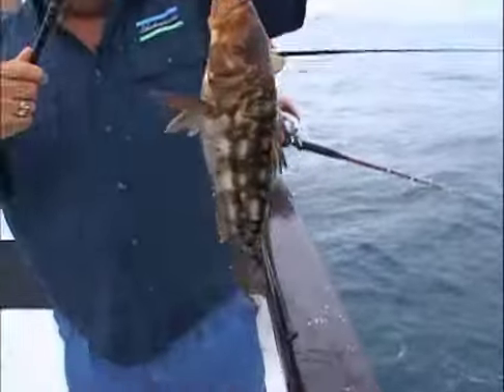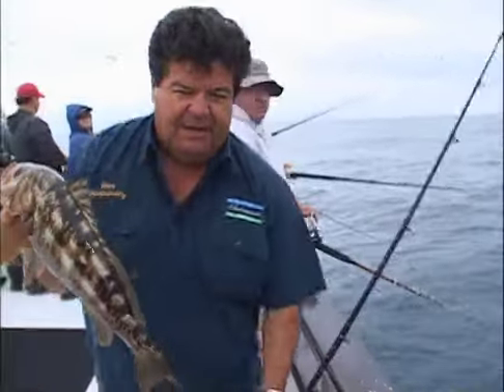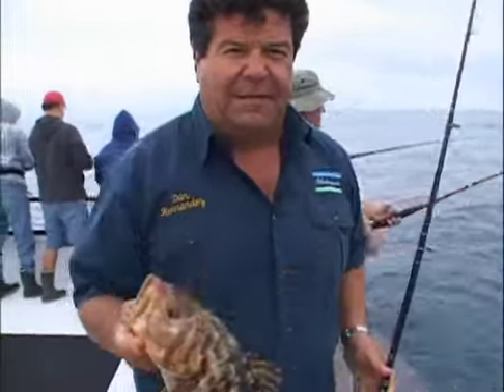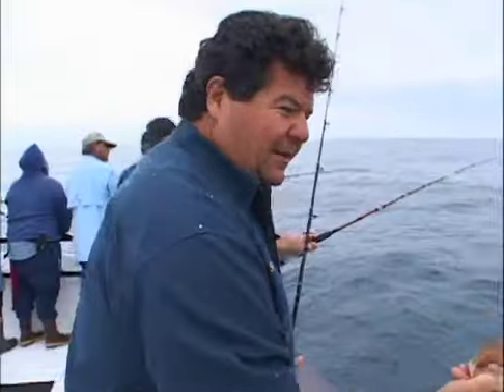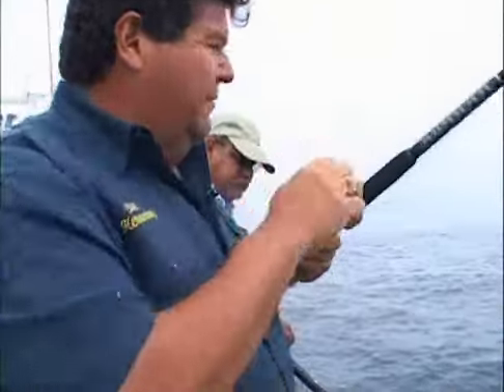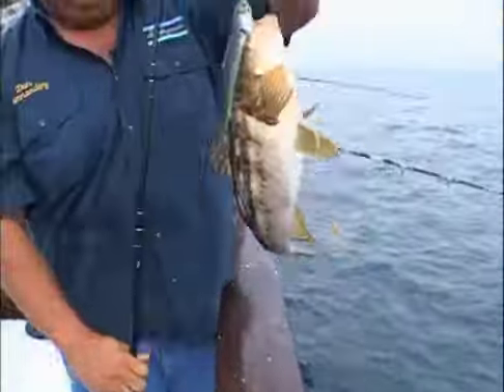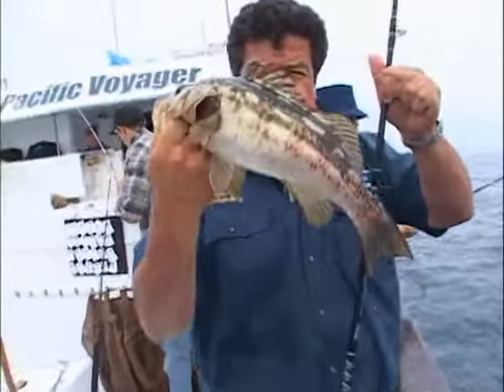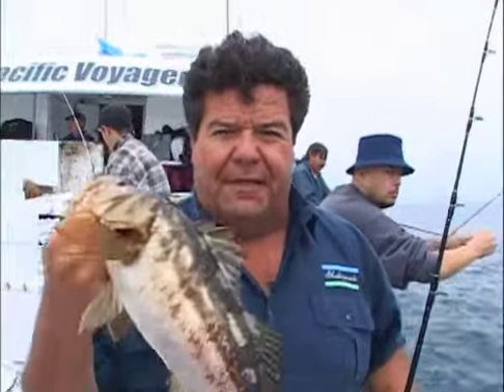Sport Fishing with Dan Hernandez - Bonita Fishing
If you're looking for more fishing videos, Outdoor Hub has you covered with our Fishing Tips and Entertainment playlist

Dan Hernandez heads down the coast from San Diego to the Coronado Islands in Mexico for some great bonita fishing action.